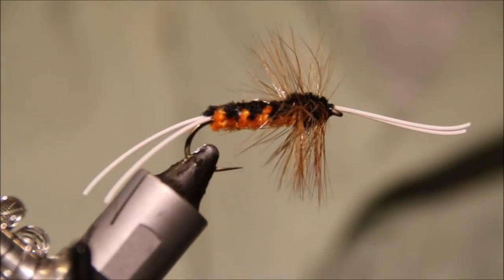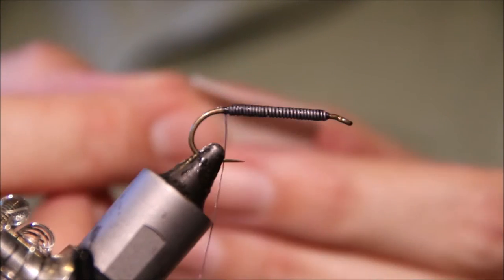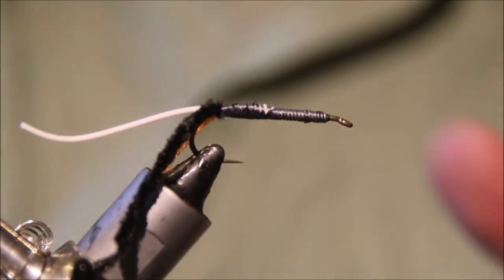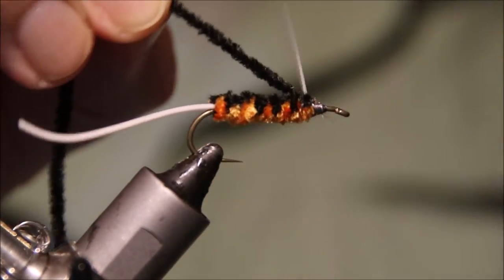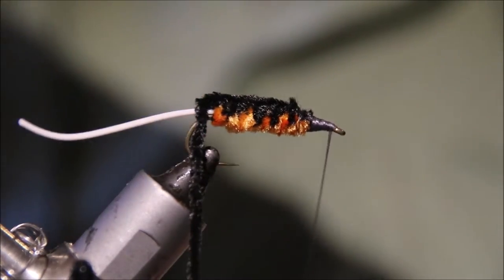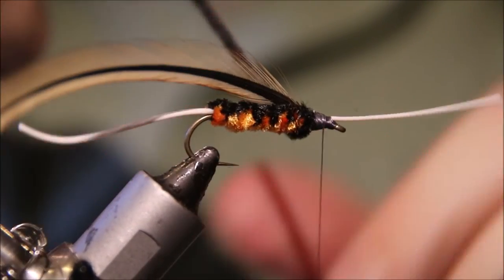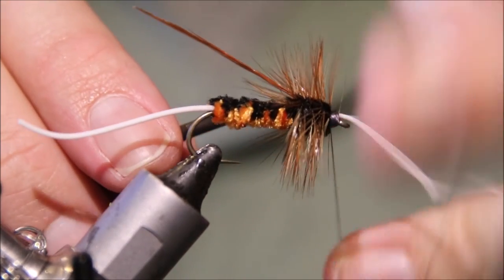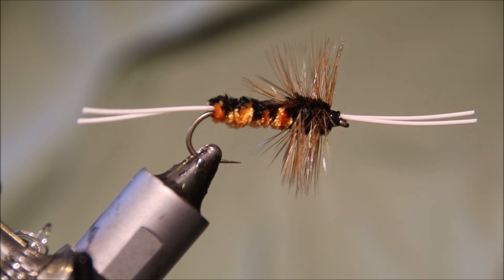Tying a Bitch Creek Nymph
Detailed instructions for the classic Bitch Creek nymph.  This large stonefly pattern has stuck around for years for a reason,  it works! Try them for trout, bass and others especially if you live somewhere with salmon flies or other large stoneflies.
Materials used
Hook: Tiemco 5263 size 2-8
Thread: 6/0
Tail/antenna: medium round rubber
Body: Chenille in 2 colours
legs: saddle hackle